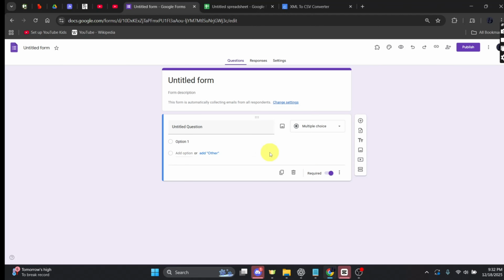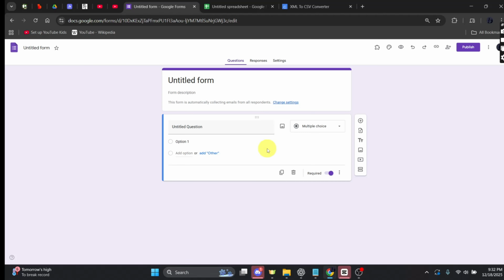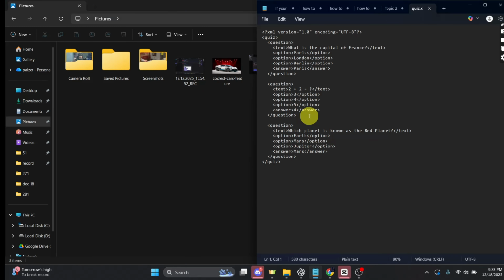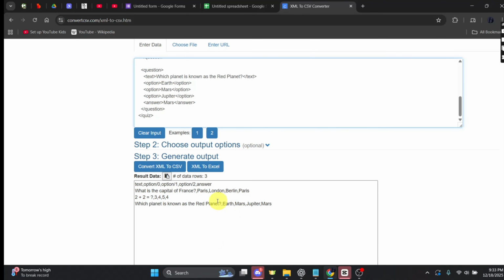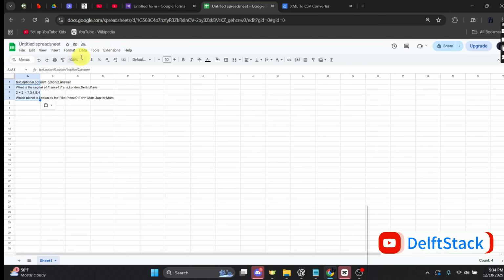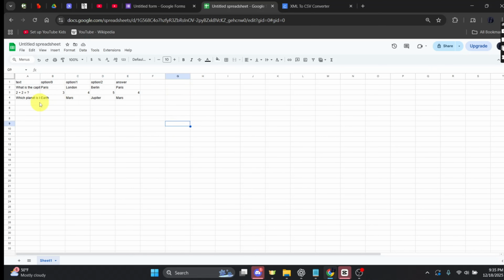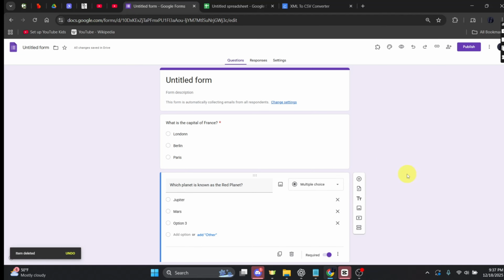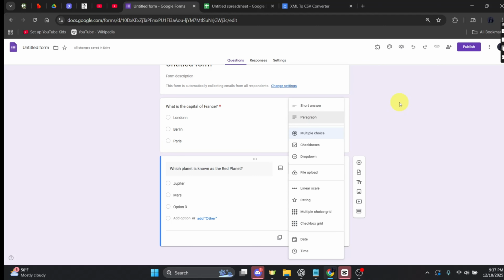How to Import XML Into Google Forms | DelftStack Tutorial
In this DelftStack tutorial, you learn how to import questions from an XML file into Google Forms. Since Google Forms does not support direct XML imports, the video demonstrates a practical workaround using Google Sheets and an online XML-to-CSV converter. The process covers converting XML data, organizing it in a spreadsheet, and manually transferring questions and options into Google Forms.

✅ Understand why Google Forms cannot directly import XML files
✅ Convert XML files into CSV format using an online tool
✅ Organize converted data inside Google Sheets
✅ Split XML data into columns for better readability
✅ Manually import questions and options into Google Forms efficiently

Timestamps
⏰ 00:00:00 – Introduction to the DelftStack tutorial
⏰ 00:00:03 – Overview of importing XML into Google Forms
⏰ 00:00:08 – Limitation of Google Forms with XML files
⏰ 00:00:17 – Opening XML files in Google Sheets as a workaround
⏰ 00:00:30 – Copying XML data from Notepad
⏰ 00:00:49 – Converting XML to CSV using an online tool
⏰ 00:01:09 – Pasting CSV data into Google Sheets
⏰ 00:01:21 – Splitting text into columns in Google Sheets
⏰ 00:01:39 – Manually copying questions into Google Forms
⏰ 00:02:03 – Verifying imported questions and options
⏰ 00:02:10 – Setting question types and required options
⏰ 00:02:24 – Summary of the XML to Google Forms process
⏰ 00:02:34 – Closing and next tutorial mention

Notes

Google Forms does not support direct XML import or export.

Manual copying is required when transferring data from Google Sheets to Google Forms.

Question types and required settings must be configured individually in Google Forms.

This method is suitable for transferring multiple questions but is not fully automated.